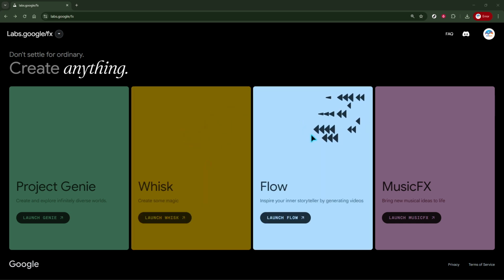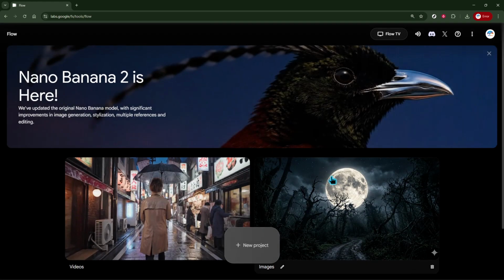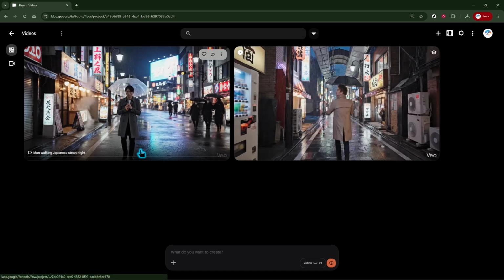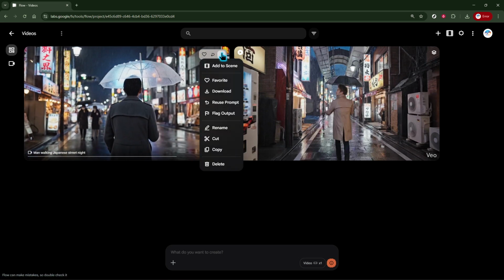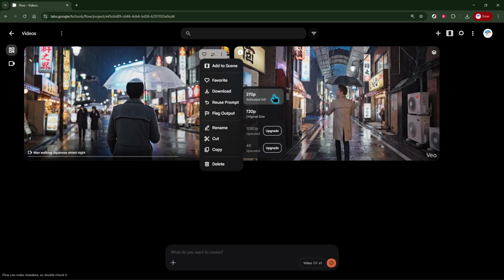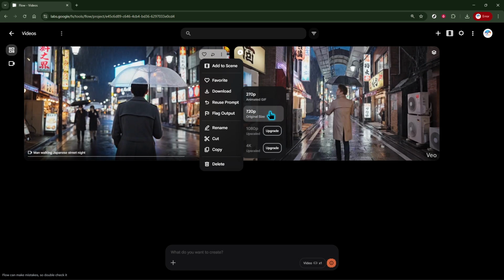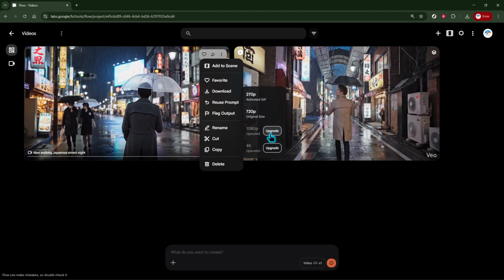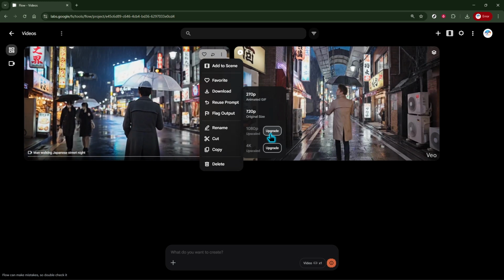How To Download Google Flow Videos [2026 Guide]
How To Download Google Flow Videos